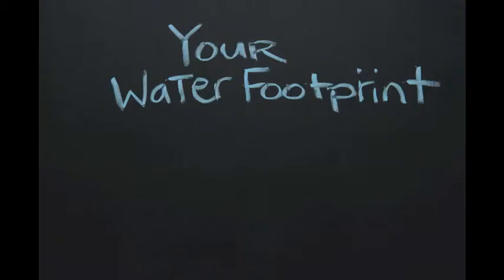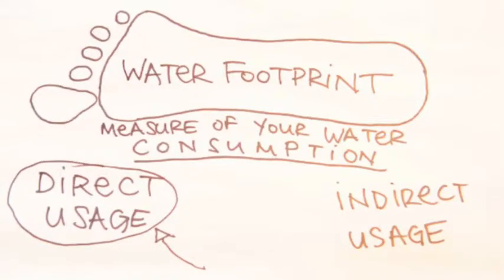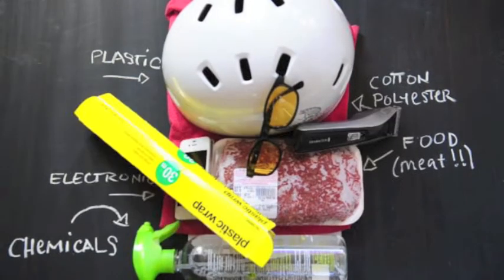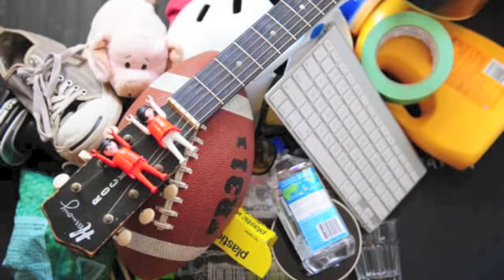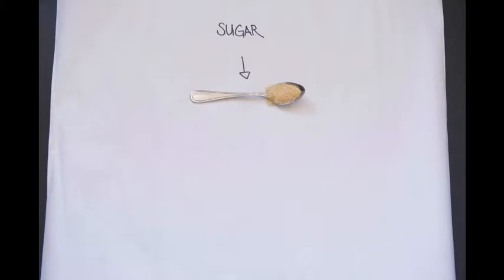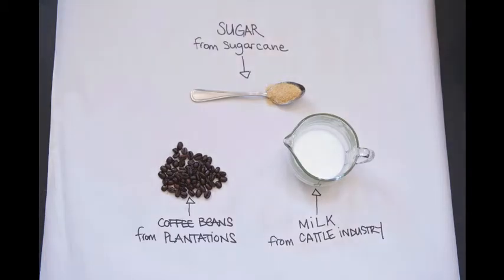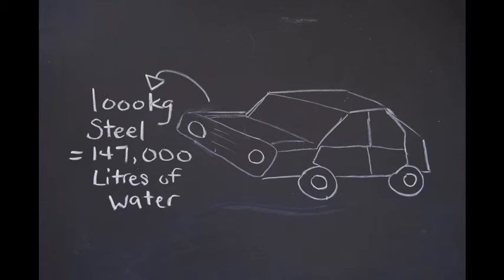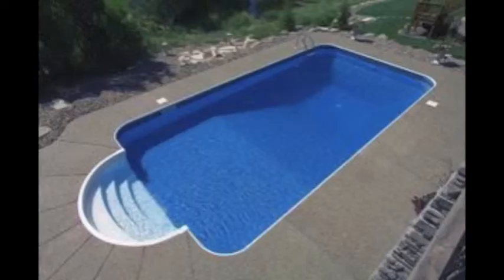Your Water Footprint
The Royal Conservatory's Learning Through the Arts (LTTA) program partners Artist-Educators with classroom teachers to help students explore the curriculum creatively.
In this video LTTA Artist-Educator Michael O'Connell worked with a grade 8 class to explore water footprints.